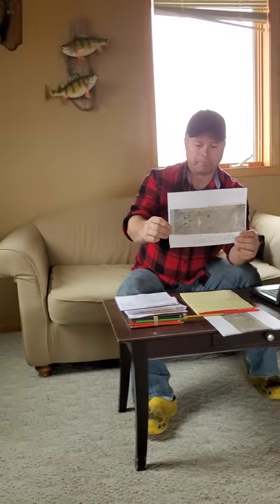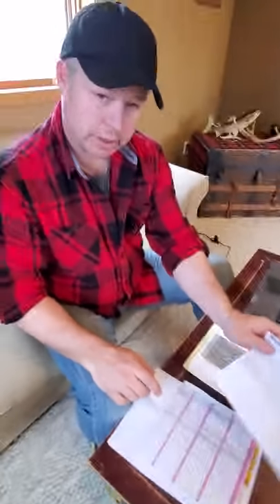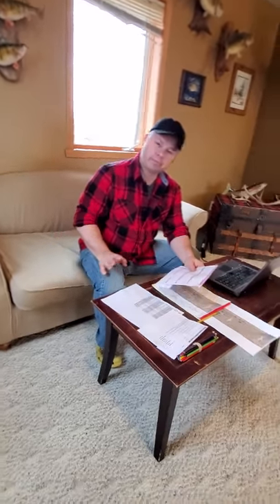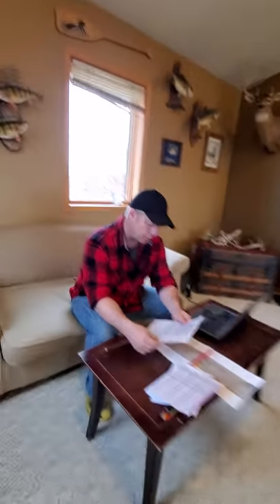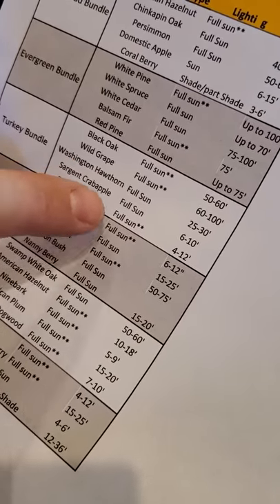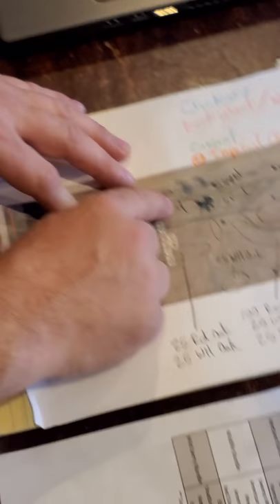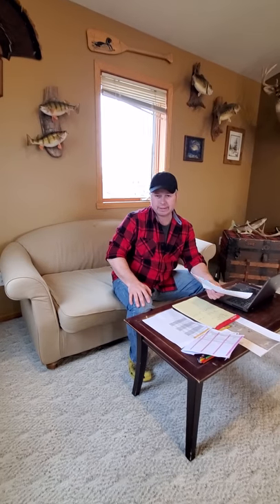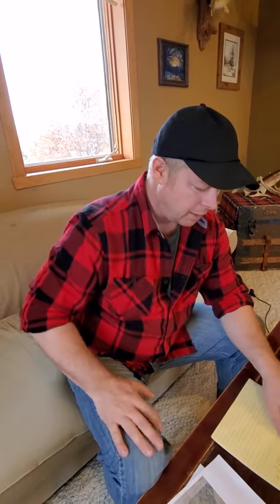2020 planting plan March 28, 2020